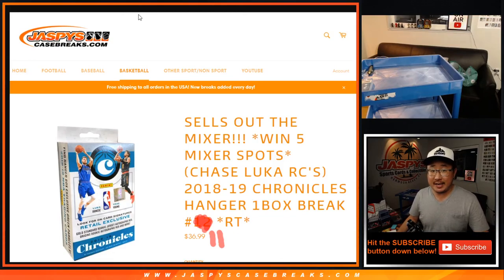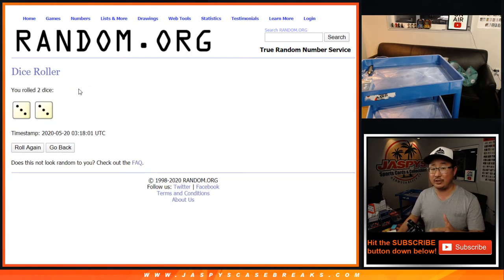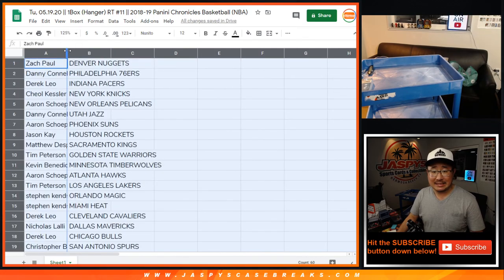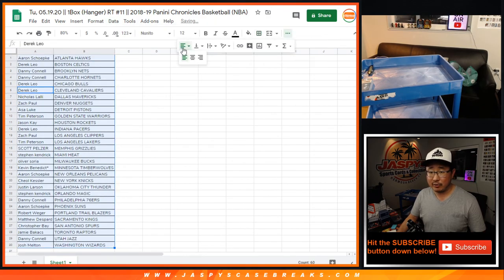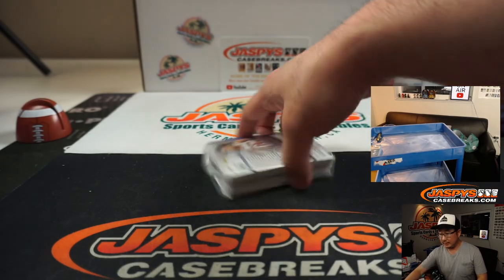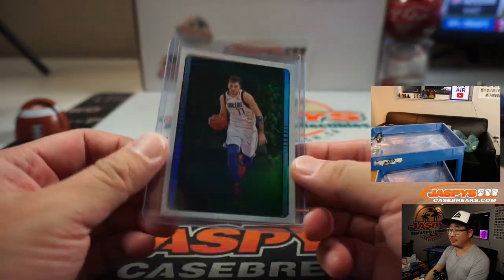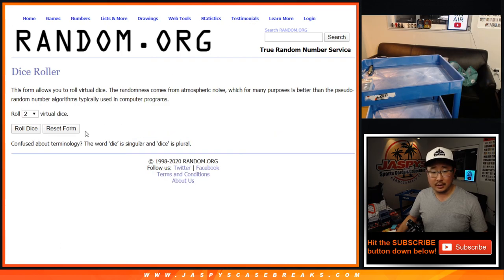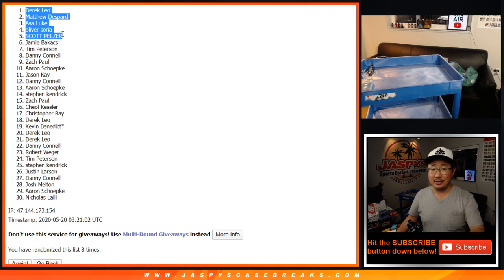Tu, 05.19.20 || 1Box (Hanger) RT #11 || 2018-19 Panini Chronicles Basketball (NBA)